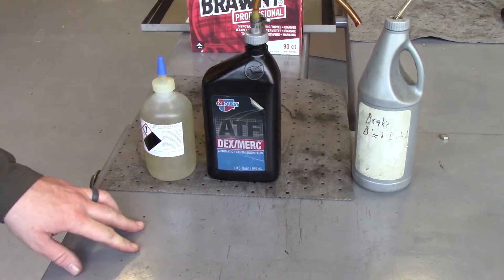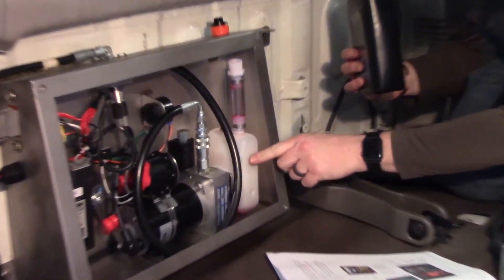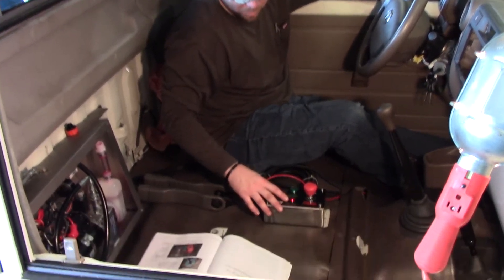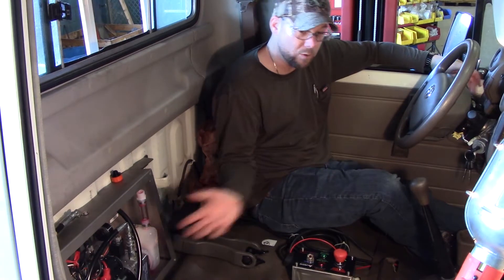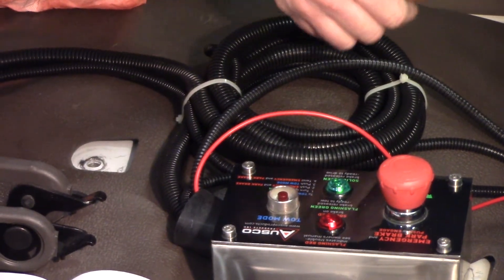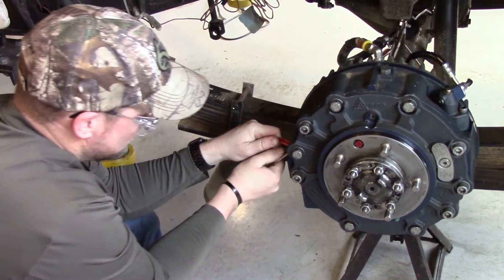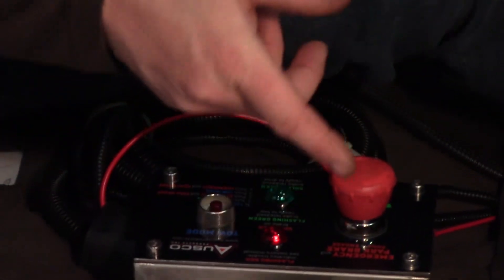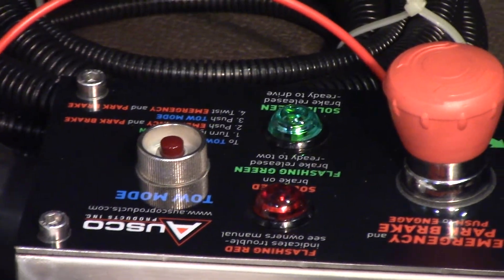Pump Pack Testing